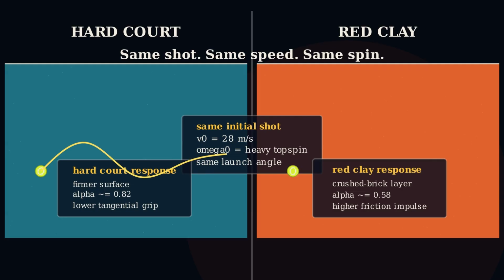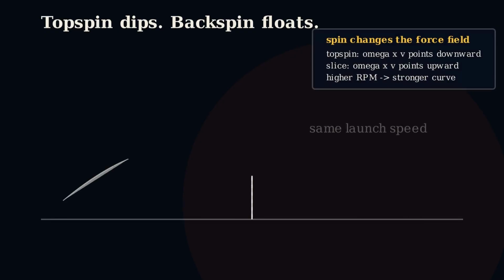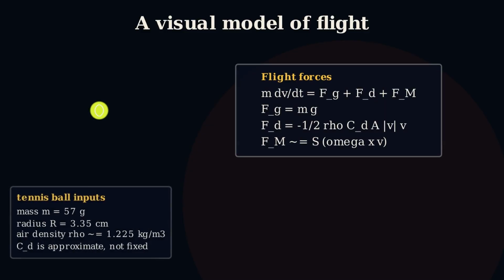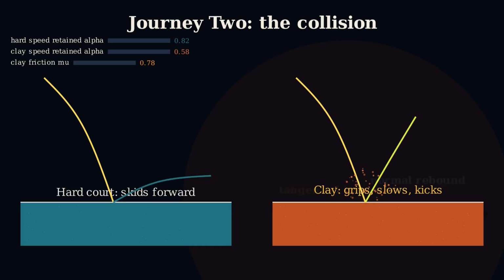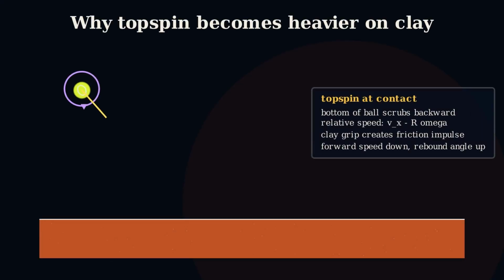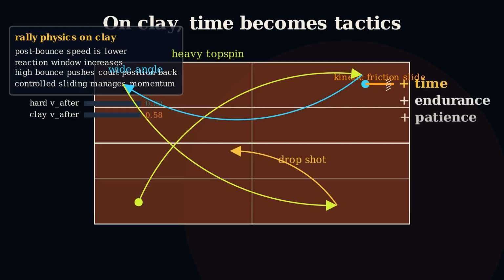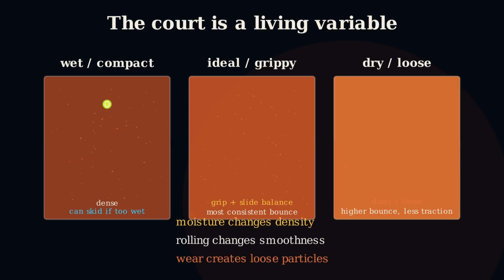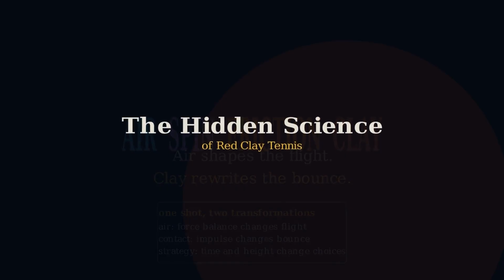Why Clay Rallies Last Longer | The Physics of Roland Garros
Why does the same tennis shot behave so differently on red clay?

At Roland Garros, the court is not just a surface — it becomes part of the physics. In this video, we explore how air resistance, topspin, Magnus force, friction, clay particles, and bounce mechanics change the trajectory of a tennis ball.

A shot that skids on hard court can slow down, grip the clay, and kick high above the opponent’s comfort zone. That is why red clay rewards spin, patience, sliding, endurance, and tactical point construction.

This video explores the fascinating physics behind a tennis ball's flight and bounce, specifically how topspin and the tennis court surface influence its trajectory, demonstrating how velocity tennis varies. We analyze the forces at play and the collision dynamics that result in different bounces on various surfaces. A must-watch for any tennis pro or sports enthusiast looking to understand the game on a deeper level!
In this video:
00:00 Same shot, different court
00:45 Why red clay changes tennis
01:35 Air drag and ball trajectory
02:30 Topspin and the Magnus effect
03:40 Ball-clay collision physics
04:50 Friction, spin transfer, and high bounce
05:50 Why clay rallies last longer
06:40 Roland Garros and the science of red clay

Topics covered:
tennis physics, red clay court, Roland Garros, French Open, topspin, Magnus force, drag, friction, bounce, ball trajectory, clay court tennis